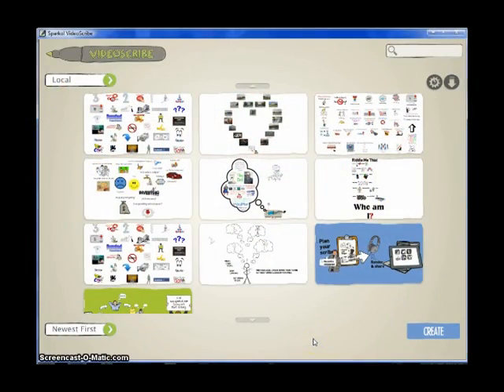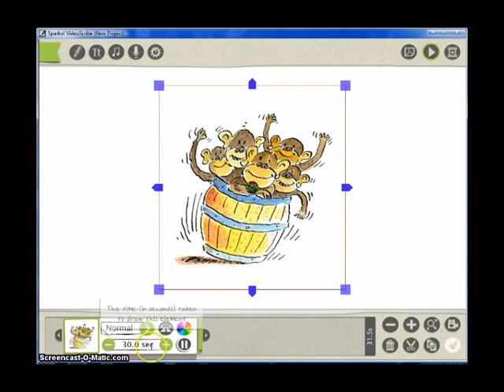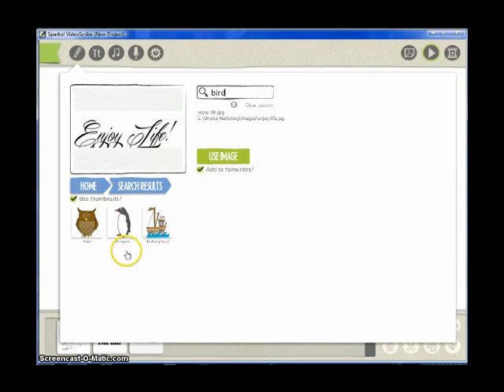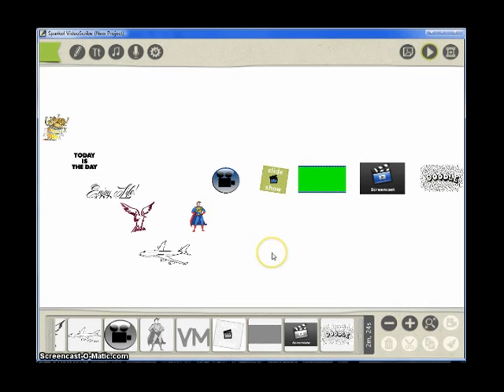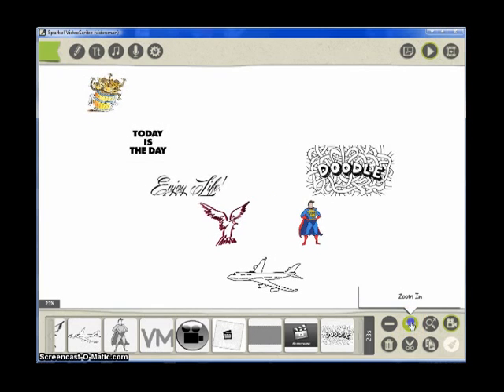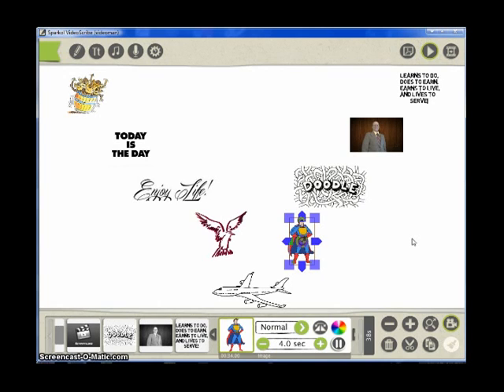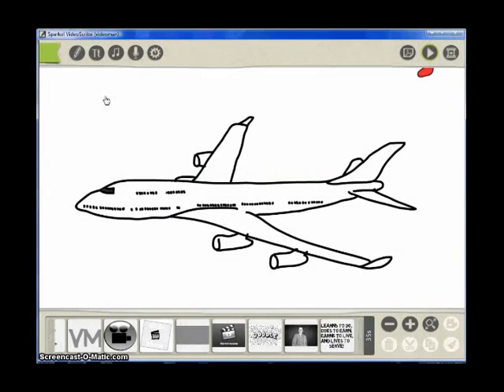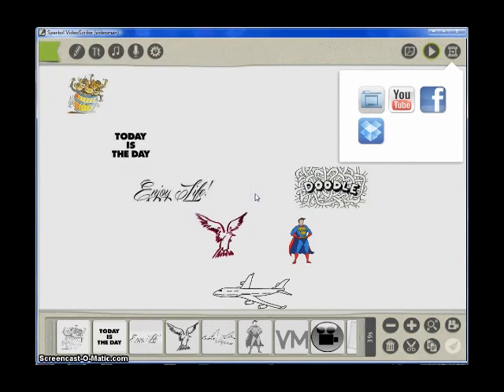This Looks Like A Job For Videoman | The Adventures Of Making A Doodle Video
Doodle videos are popular these days and most people don't know how easy it is to make one. Videoman comes to the rescue as he shows you how.